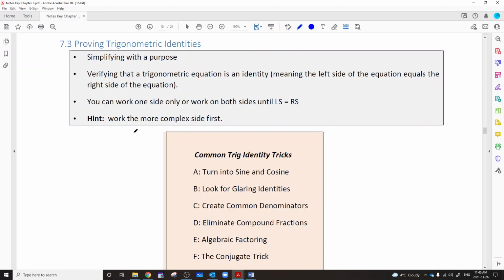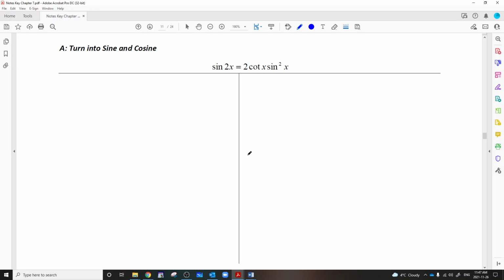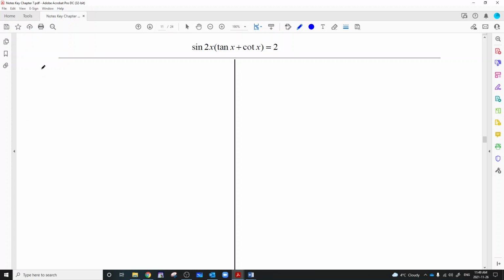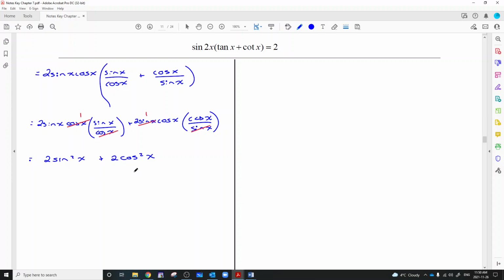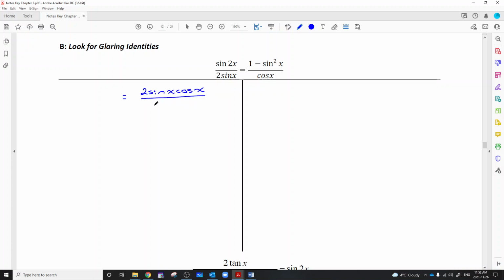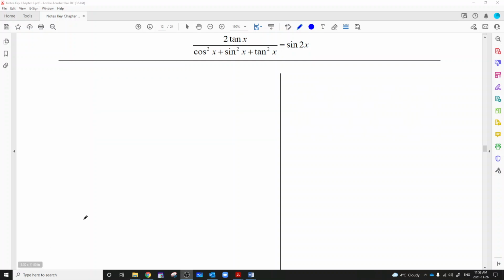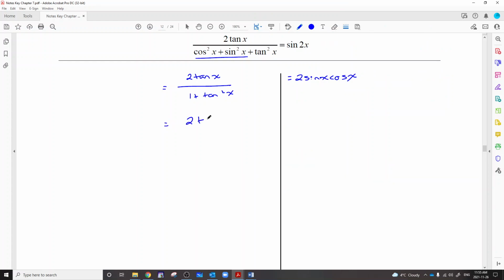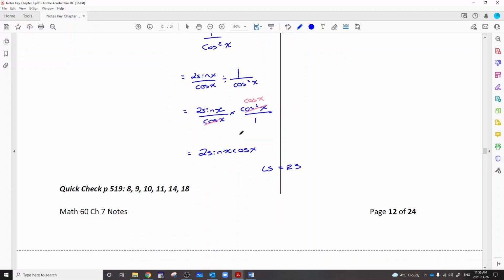7.3 Part I Trig Identities Tricks A and B